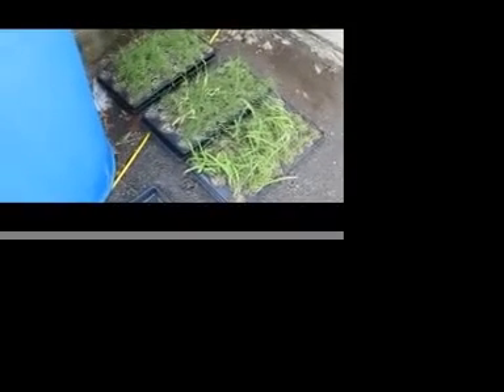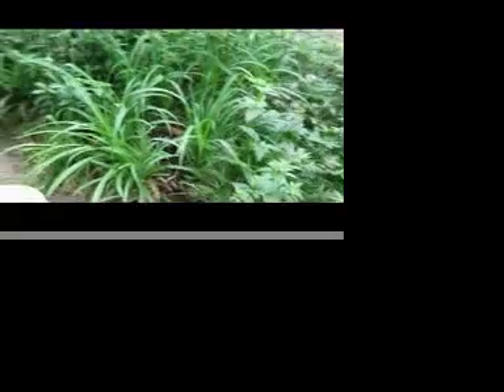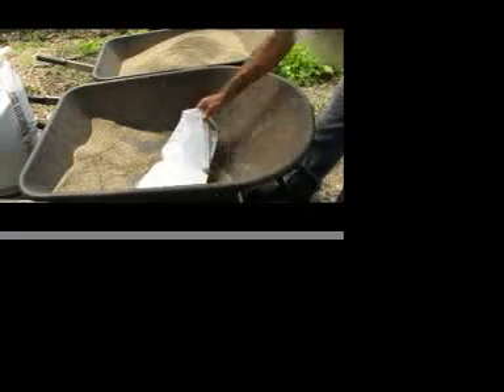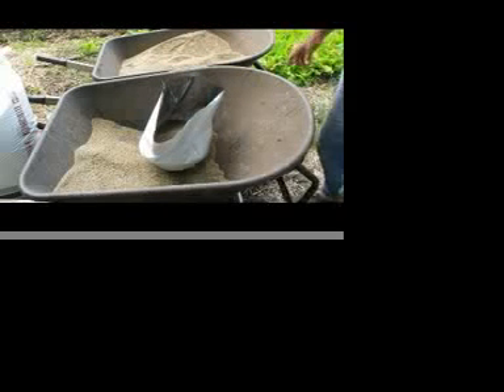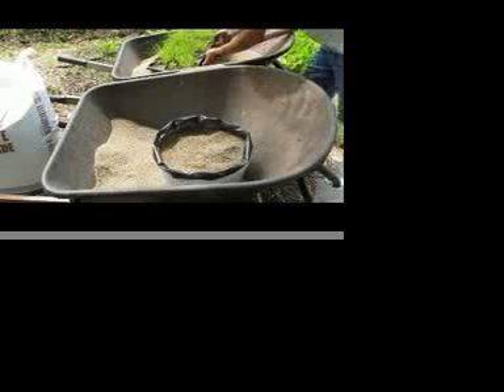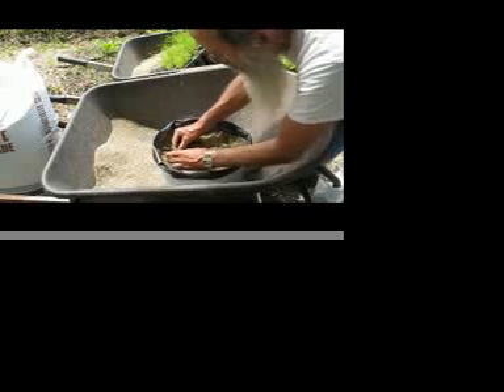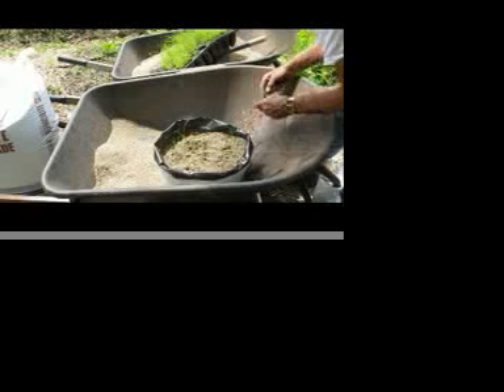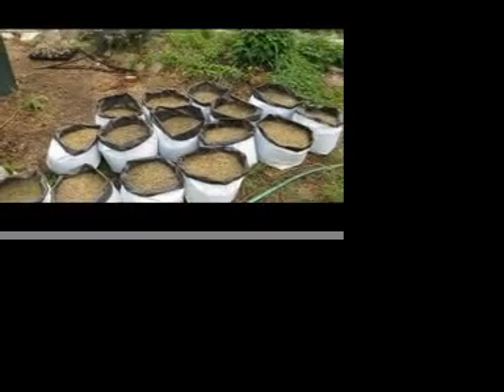Growing Mycorrhizal Fungi, Part Two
See video garden calendar at organotill.org. Filmed May 2011 and shows the growing of mycorrhizal fungi for use in inoculation. This video follows an earlier film and shows transplanting bahia grass seedlings into growing containers outdoors. This is one of many videos that follow the gardening season chronologically in Kansas City and similar areas. We hope that people can follow along and work in their own gardens at organotill.org. Organotill.org features organic no-till methods used at Niles Home for Children's Garden, Tracy Garden & elsewhere.